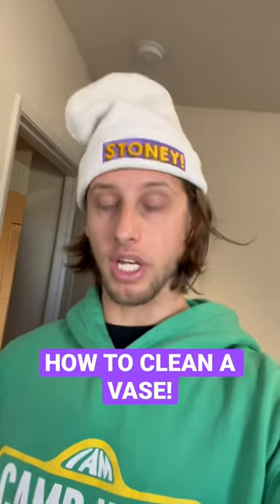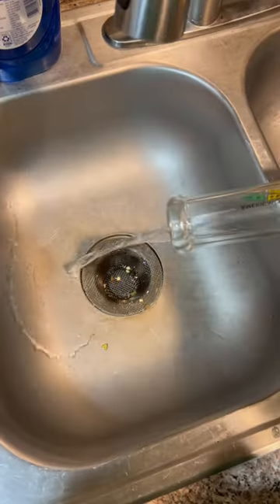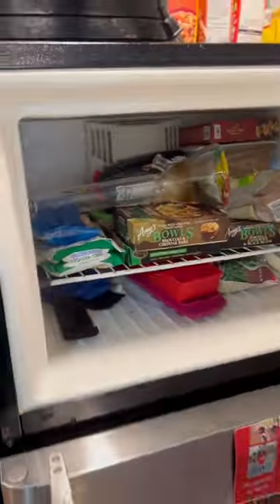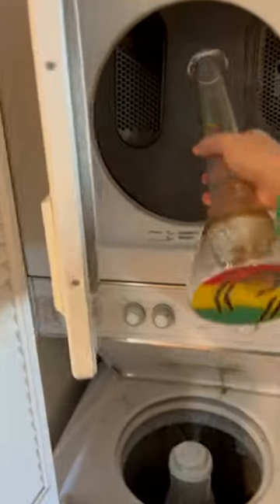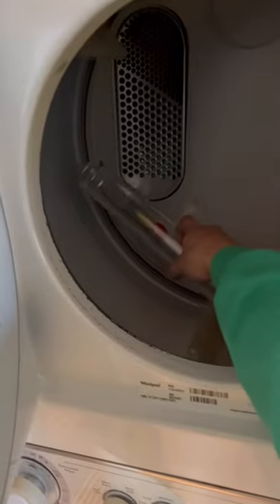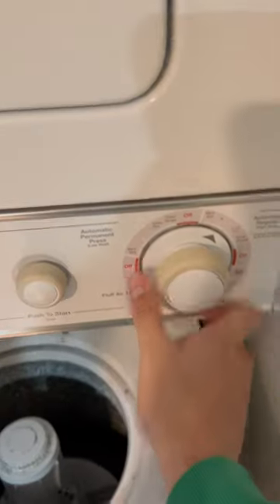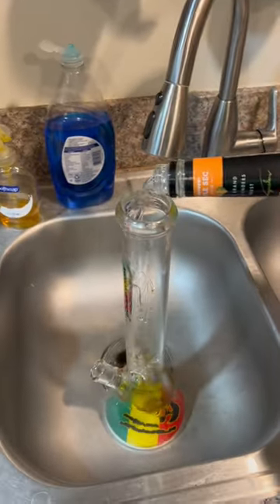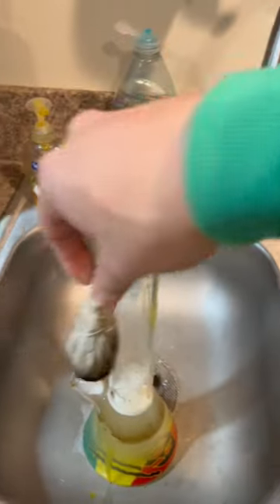HOW TO CLEAN A VASE!